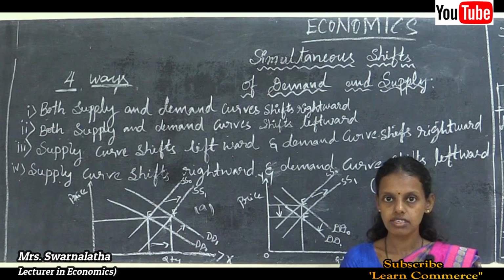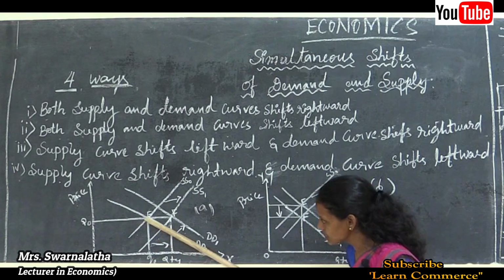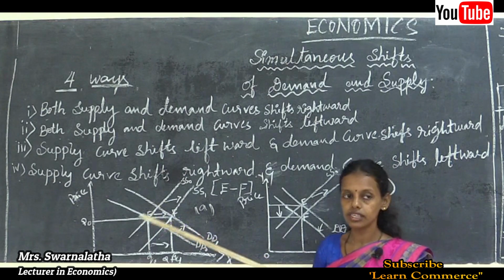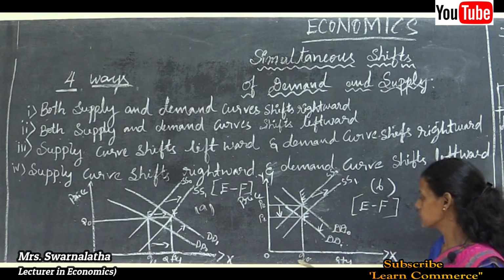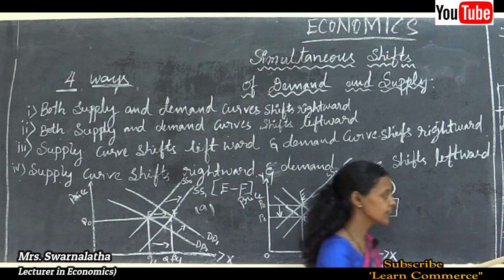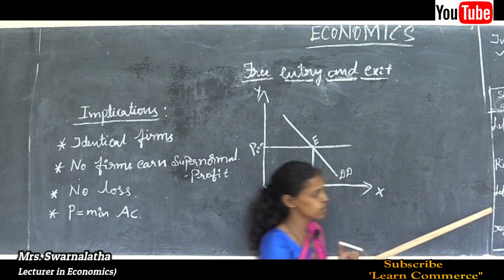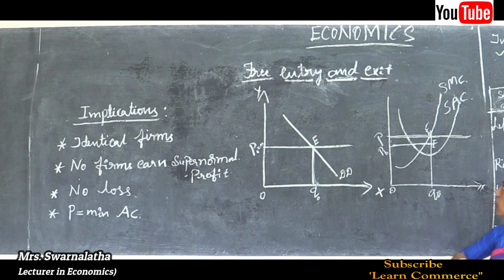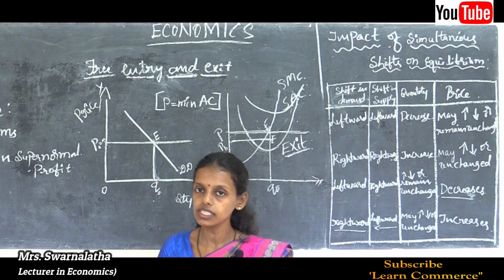Class 12 Economics | Simultaneous Shifts in Demand and Supply (Market Equilibrium | Mrs Swarnalatha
COMMERCE: CEBA/HEBA/EBAS

SCIENCE:  PCMB/PCMC/PCMS